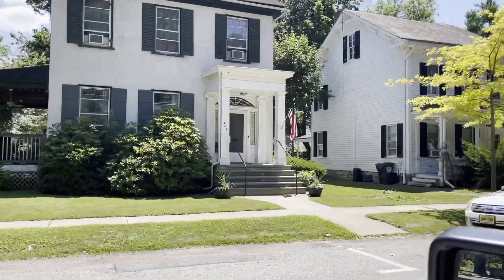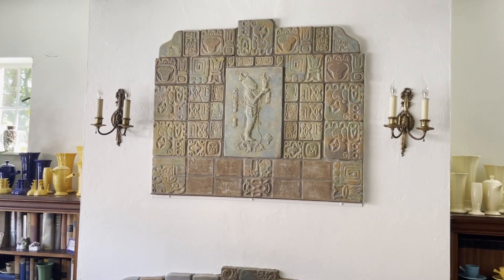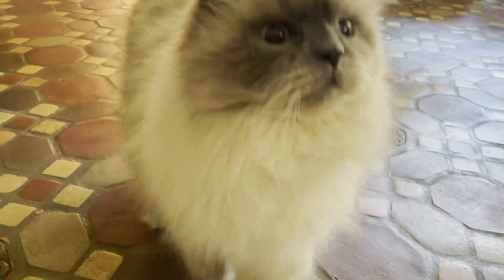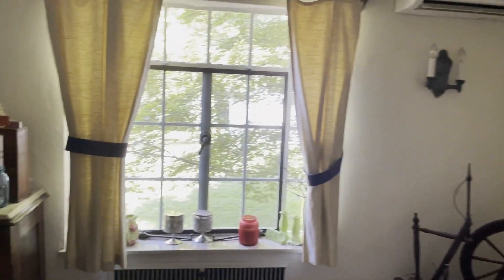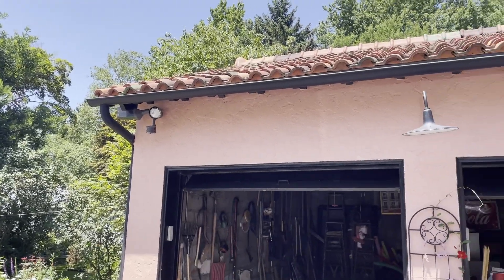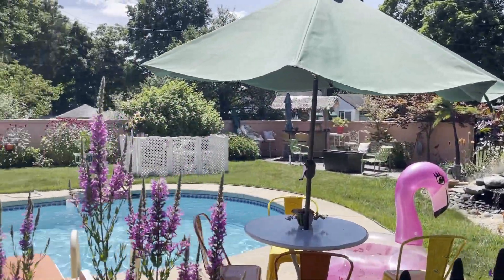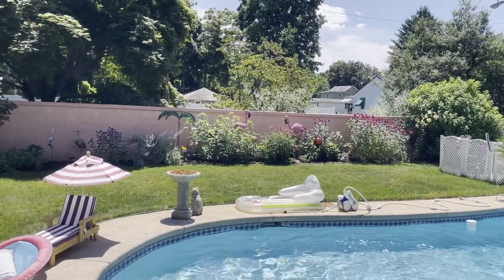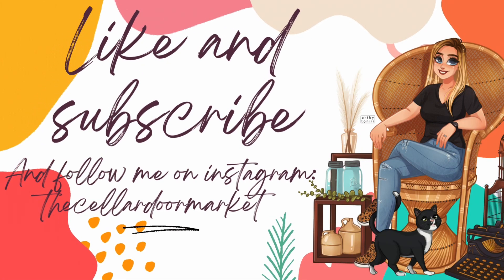Spanish Style House Tour Full Of FIESTA Fiestaware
In this episode we felt like we traveled to sunny California when in fact, we were still in Belvidere, NJ. I explored the home of my vendor, Sandi, who has a one of a kind Spanish Revival style home! The rounded archways and builtins are some of my favorite parts of the home but let's not forget to mention THE FIESTAWARE!!! WOW!! Thank you again to Bill and Sandi for sharing their little piece of paradise!

The Cellar Door is an awesome brick and mortar shop in the small town of Belvidere, NJ which specializes in antiques, vintage, gifts, boutique items, home decor and unusual finds! You can check us out on Facebook and Instagram @thecellardoormarket or come see the shop @ 400 Water Street, Belvidere, NJ 07823.